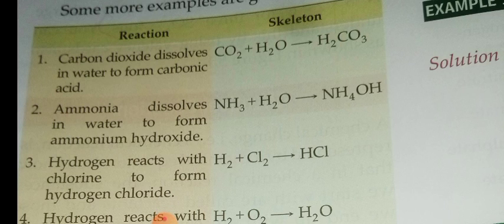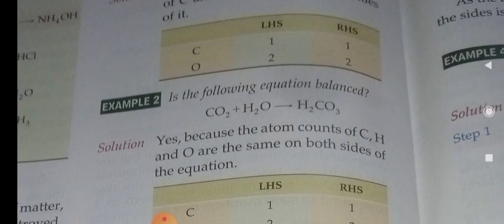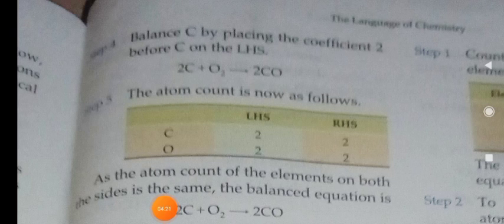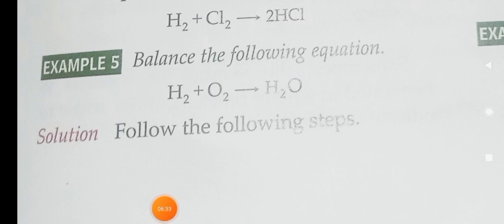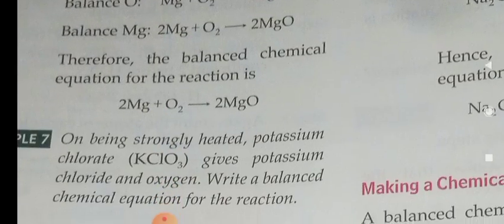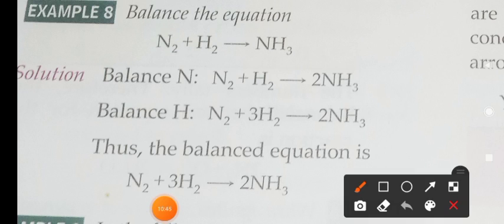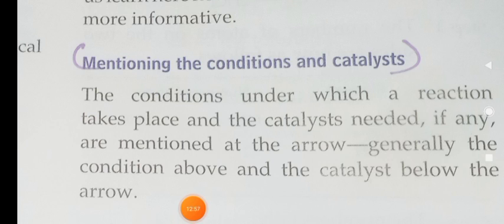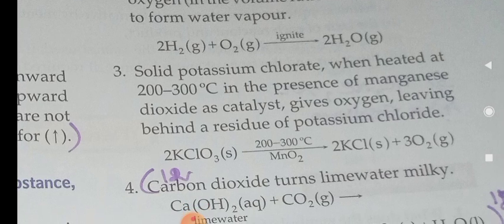8th Chem//ln5//Balancing a chemical equation